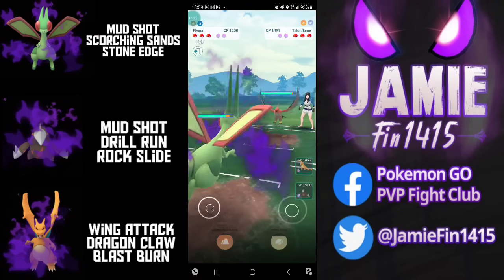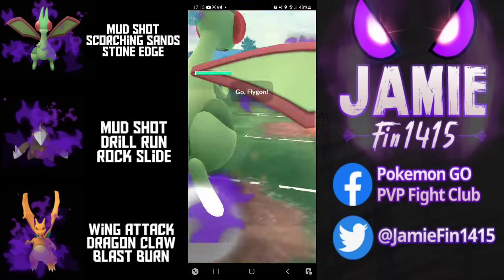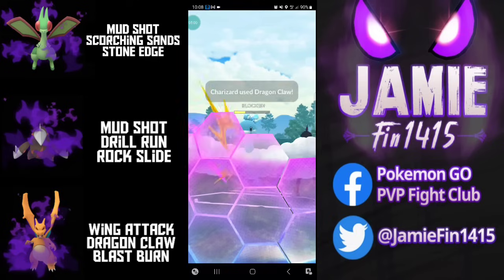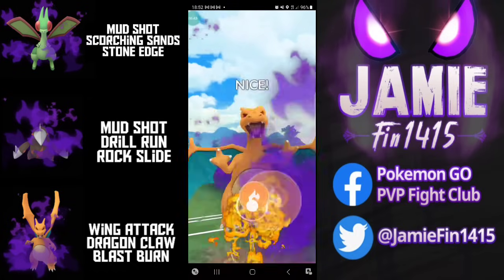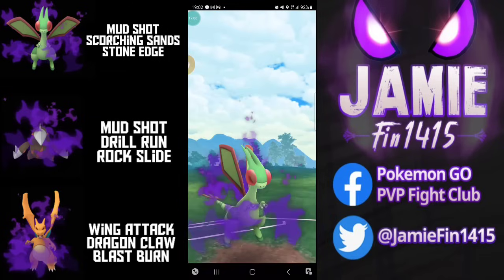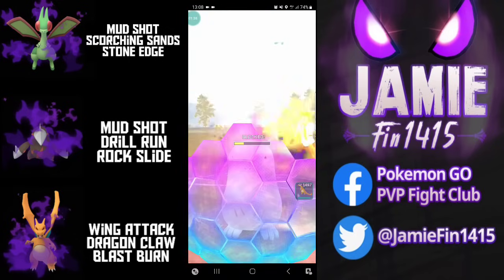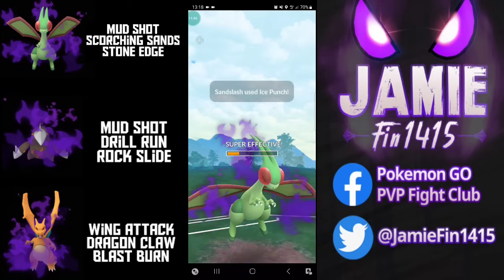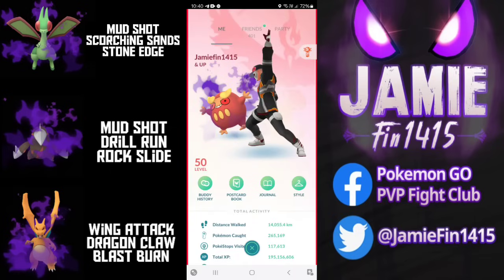IF YOU DONT KNOW ABOUT SHADOW FLYGONS ROCK TYPE COVERAGE, YOU'RE ABOUT TO FIND OUT Great League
Welcome back to the channel. My God, today we have sorm triple shadow destruction at its finest.

Huge shoutout to today's Battle Submitter PyroSn0. He is showcasing 3 mon with insane boom and sweep potential . We are running a very unique Aba ground strategy with Flygon and Excadrill with the might Shadow Charizard

Both Excadrill and Zard need no introduction as we all know how ruthless they can be.

Flygon has recently come into the spot light in the fantasy cup where it's a top meta threat but this thing can be a real menace in the open format, especially with the suprise nuke of stone edge.

Il leave the battles, do the talking buckle up, and enjoy the show!

huge thanks to LedsenKatt for making the form

music is from the free to use YouTube library, so many thanks youtube !